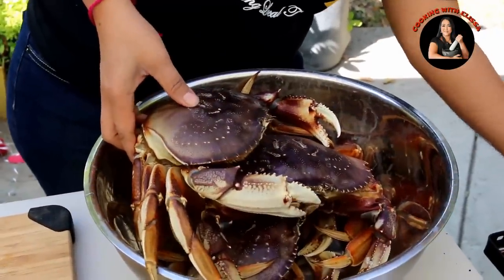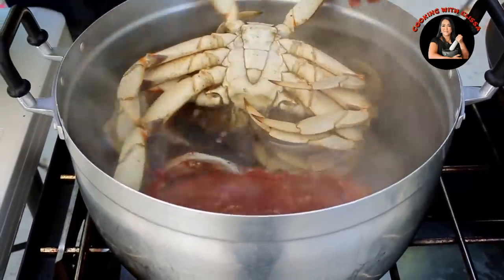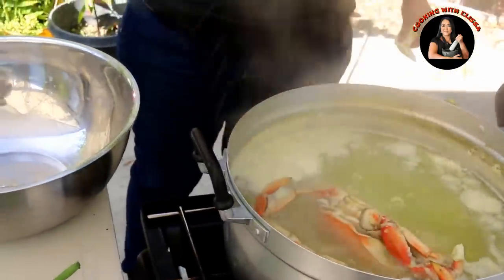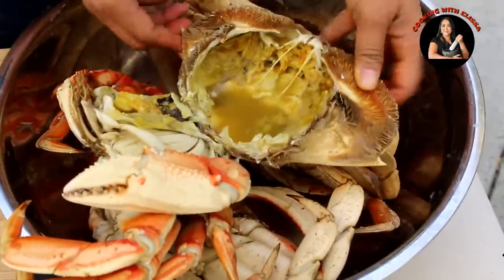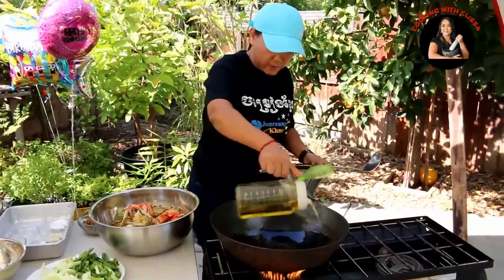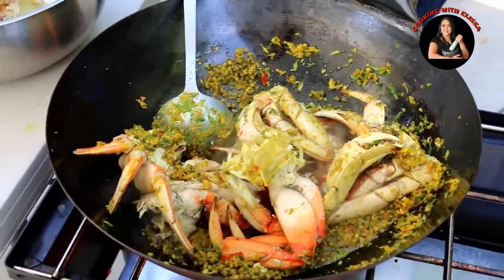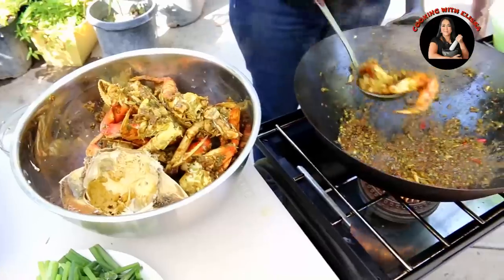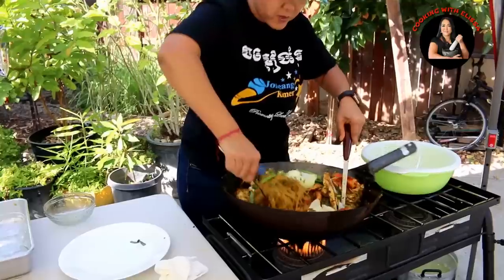AWESOME STIR FRIED DUNGENESS CRAB & NOODLE!!! CAMBODIAN-ASIAN FOOD-VILLAGE FOOD-OUTDOOR COOKING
Hi guys today I made stir fried Dungeness Crab with Vermicelli noodle. This is Cambodian famous seafood dish. Some of the ingredients are lemongrass paste, minced crab paste, peppercorn, palm sugar, and more. You must give it a try, it very delicious that I gave it two thumbs up!

Ingredients:
2 of dungeness crabs, 1 bag vermicelli noodle, small jar young peppercorn, 1 tablespoon peppercorn, 1 tablespoon chicken soup mix, 1 palm sugar, 2 tablespoons sugar, 4 tablespoon fish sauce, 3 chili peppers,  4 tablespoons oil, 2 yellow onions, 6-8 stems green onions, 1 can crab minced, 1 stalk lemongrass, 10 kaffir lime leaf, 1 oz. galangal, 1 oz. turmeric, and 1 clove garlic.

Links to get some of the cooking utensils:

Frying Cover

Mortar & Pestle